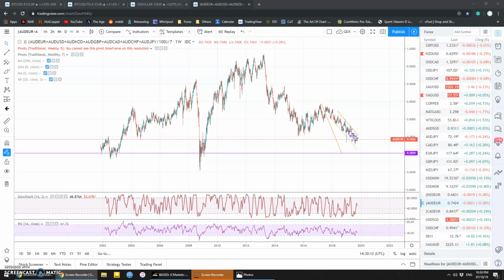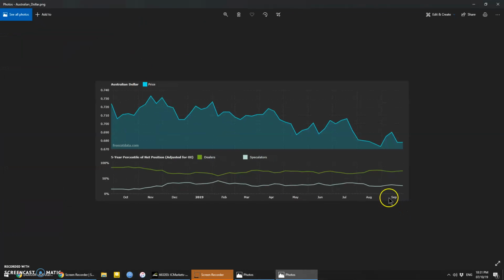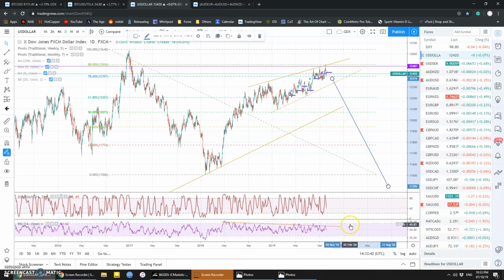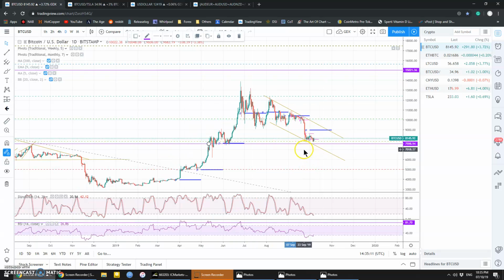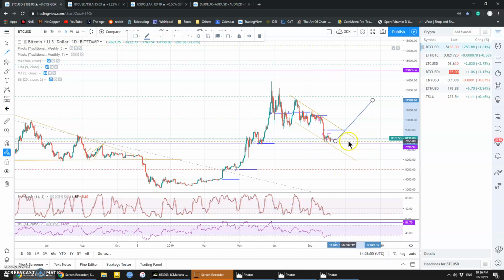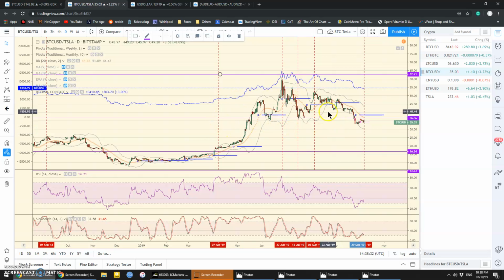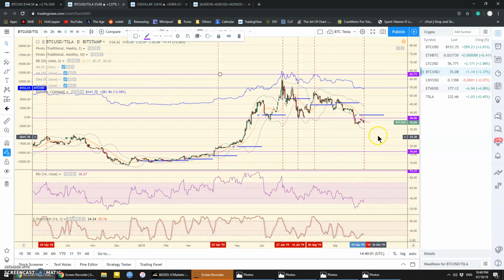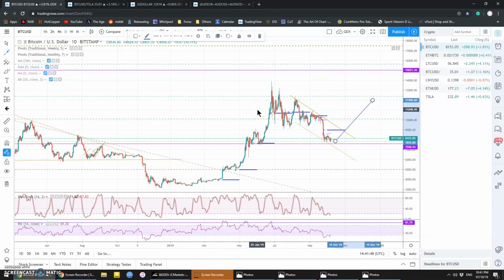Trade Setups - October 2019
Potential Trades that I'm looking at in October 2019